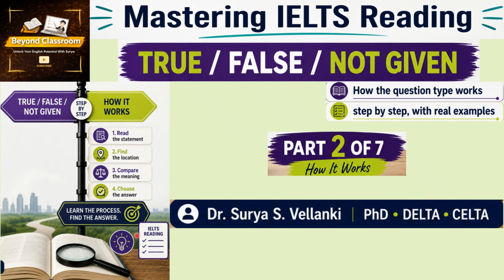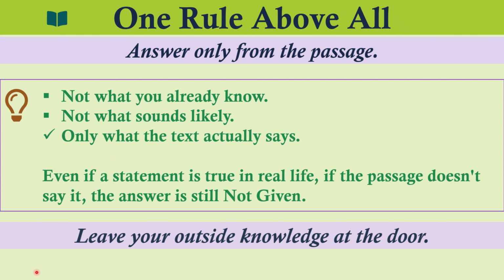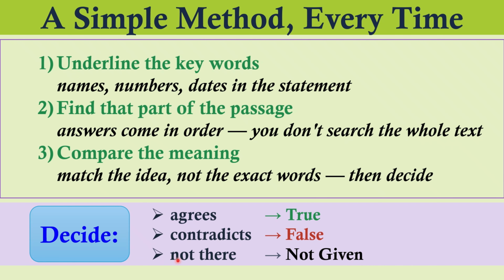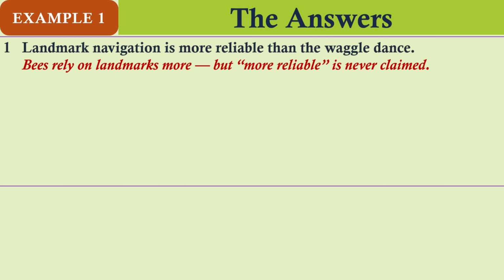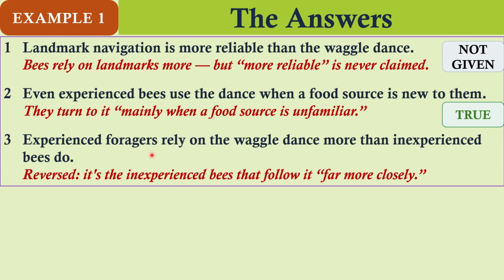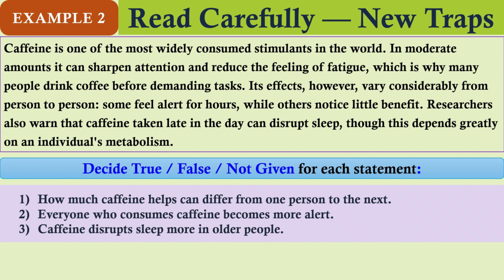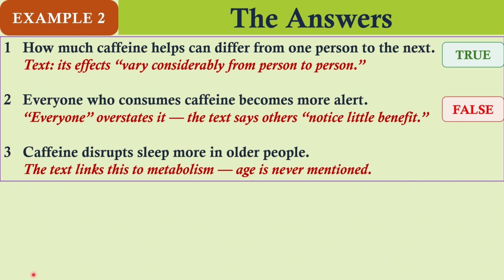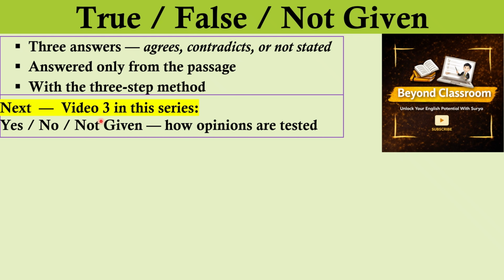Mastering IELTS Reading: True/False/Not Given (Part 2 of 7) - How It Works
In this video, you'll learn a simple and effective method for answering True/False/Not Given questions in the IELTS Reading test.

We break the process down into three easy steps:

✅ Identify the key words in the statement
✅ Locate the relevant part of the passage
✅ Compare meanings, not exact words

You'll also work through two practice passages and learn how to avoid some of the most common IELTS traps, including:

🔹 Reversed comparisons
🔹 Invented comparisons
🔹 Over-strong words such as everyone and always
🔹 The difference between False and Not Given

This lesson is Part 2 of the Mastering IELTS Reading series.

Mastering IELTS Reading True/False/Not Given vs Yes/No/Not Given — The Big Picture (Part 1 of 7)

📚 Whether you're aiming for Band 6, 7, or higher, mastering this question type can significantly improve your IELTS Reading score.

📌 Feel free to watch this video at 1.25x or 1.5x speed, but be sure to watch the complete lesson so that you don't miss any key ideas that will help you understand the videos that follow in this series.